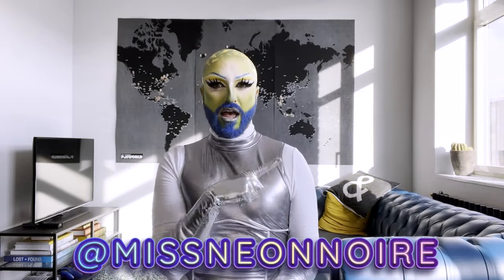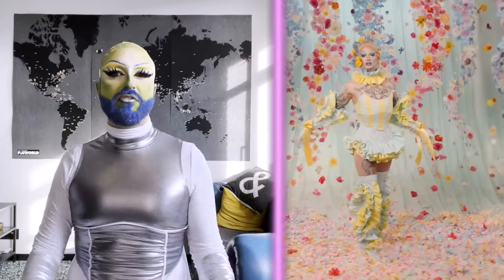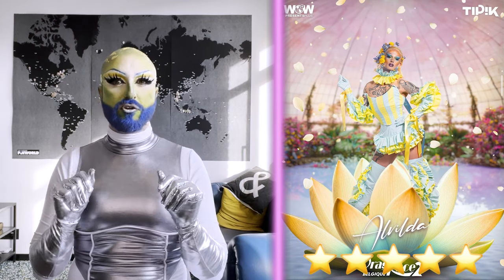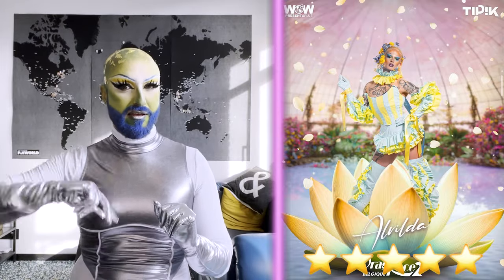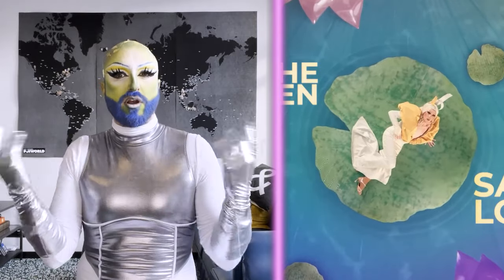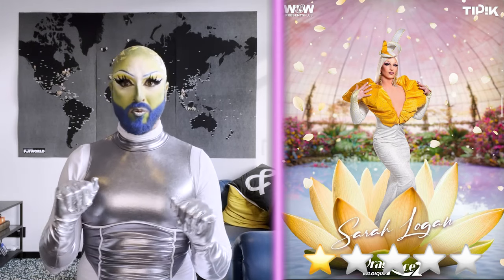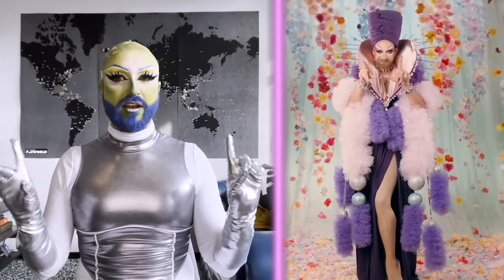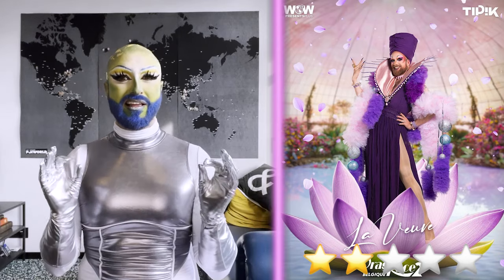Drag Race Belgique 2: Rating the Promo Looks | FAB or DRAB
🌈 Welcome to the fabulous world of FAB or DRAB! 🌟 Join our host, the one and only NeonNoire as she dives into the dazzling realm of DragRaceBelgique Season 2. In this episode, we're breaking down the glitz and glamour of the queens' promo looks from the highly-anticipated MeetTheQueens video!

✨ The promotional trailer just dropped, and we're here to spill all the tea on the floral pastel extravaganza that these new Belgian queens are serving. Neon Noire is ready to dissect every sequin, feather, and fabulous detail to give you the ultimate fashion breakdown.

🌸 This season's theme is all about florals and pastels, and our fierce host is here to let you know who's blooming and who's wilting in the fashion garden. Neon will rate each look on a scale from 1 to 5 and declare if they're 'FAB,' meaning absolutely fabulous and show-stopping, or 'DRAB,' meaning it's a bit of a fashion faux pas.

💅 Get ready for the most honest and entertaining fashion critique as Neon Noire spills the tea on the queens' meet the queens promo looks. Who will be crowned the Fab Queen of the Week, and who will face the Drab disappointment? Tune in to find out who's sizzling and who's fizzling on this week's FAB or DRAB!

🔥 Don't miss the glamour, drama, and Neon's signature wit as she takes you on a fashion journey through Drag Race Belgique 2. Get ready to gag, darling!

👑 This seasons queens: Alvilda, Chloe Clarke, Gabanna, La Veuve, Loulou Velvet, Madame Yoko, Morphæ, Sarah Logan, Star